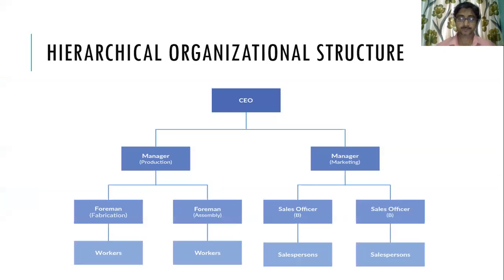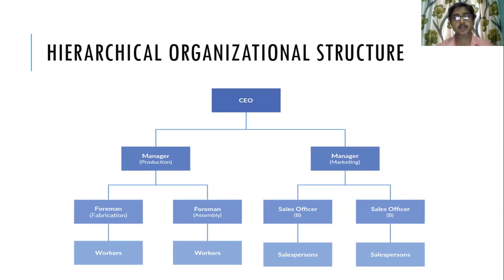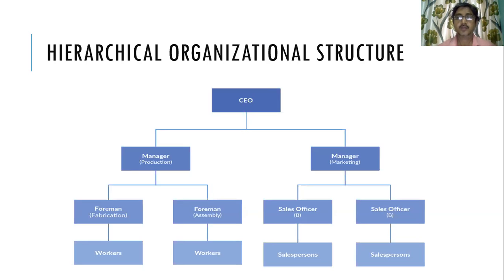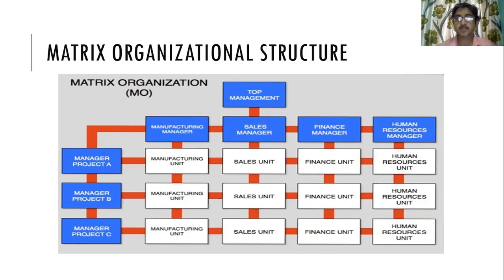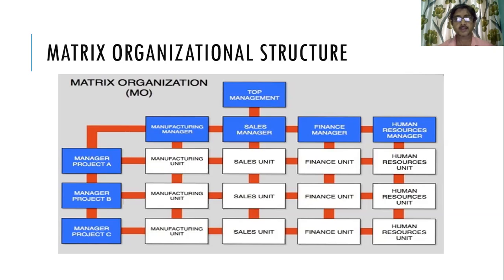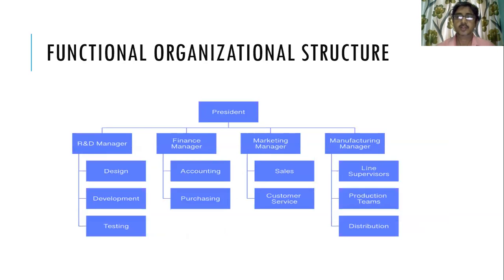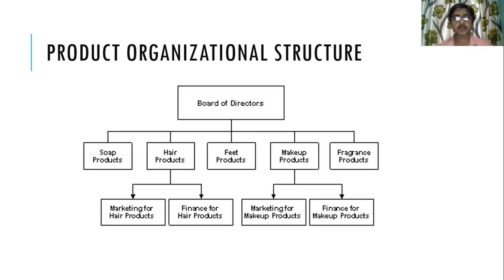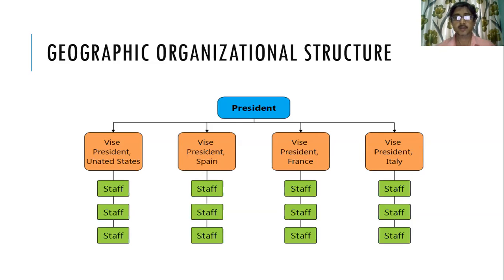ORGANISATIONAL STRUCTURE_CE(MC)401_Management I (Organizational Behavior)_B.Tech(CE) [BGI]_2018